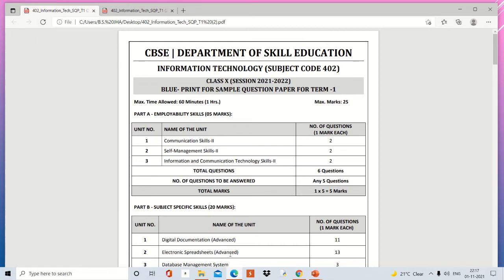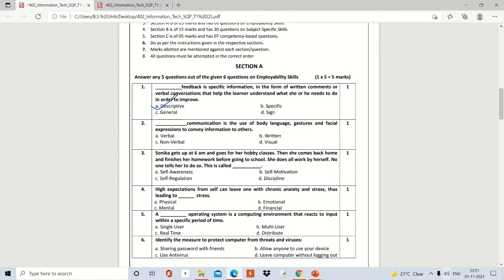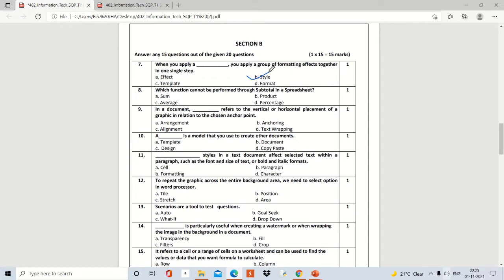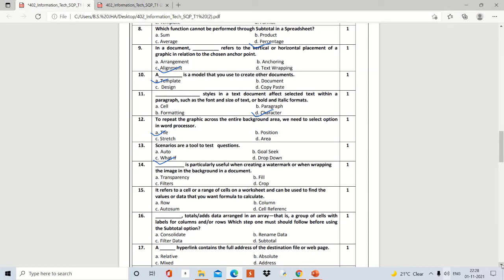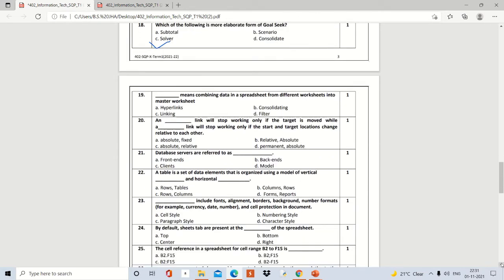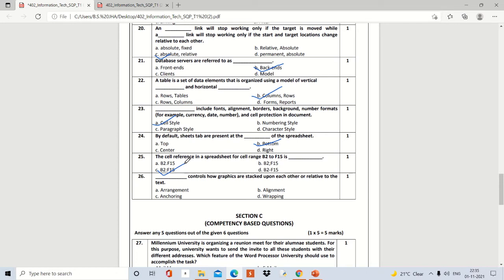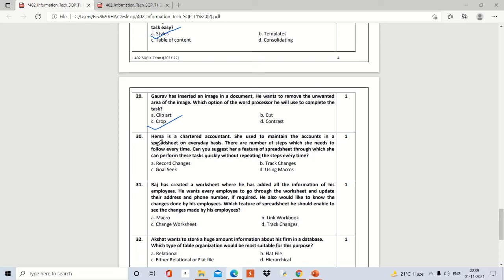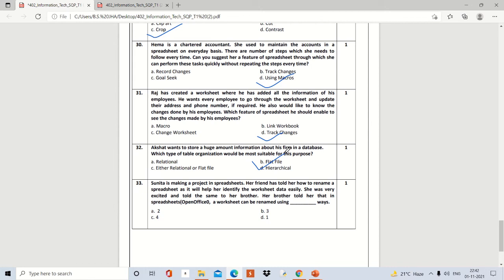Sample question Paper || Class 10 || Information Technology II Explanation with Answer 2021